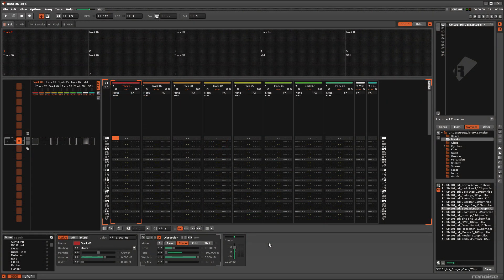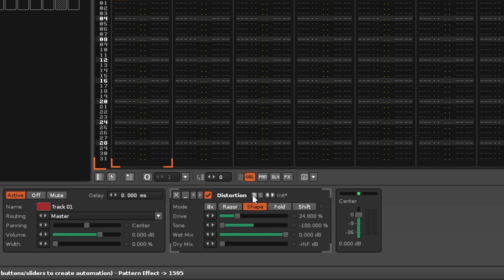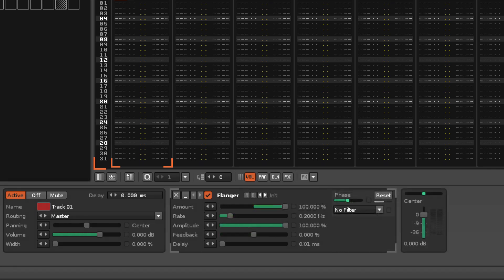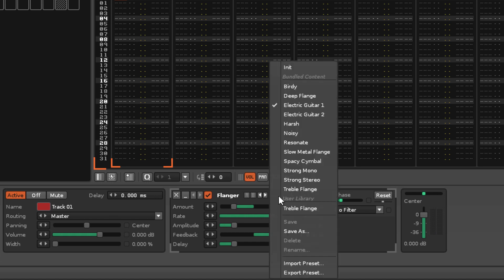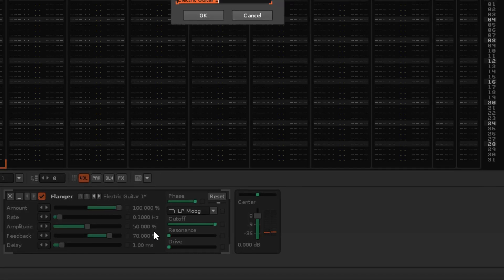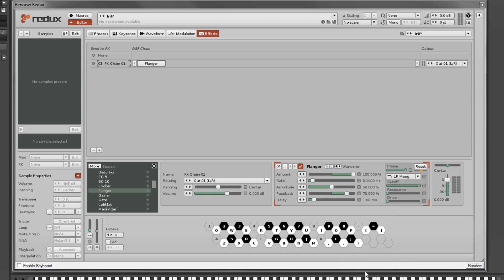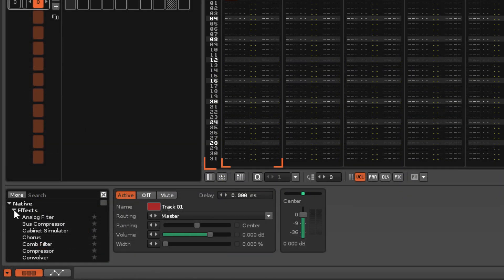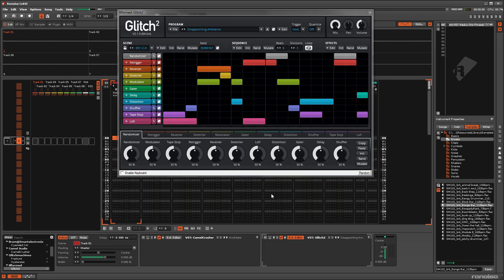Effect Presets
The preset controls of an effect device can be used to automatically adjust its parameters to some preset values, as well as allowing you to compare, save, import and export those presets.

0:00 - Intro
0:22 - A/B Storing and Comparing
1:10 - Preset List
2:08 - Saving A Preset
2:46 - Import, Export, Rename & Delete
3:15 - Non-Native Effects